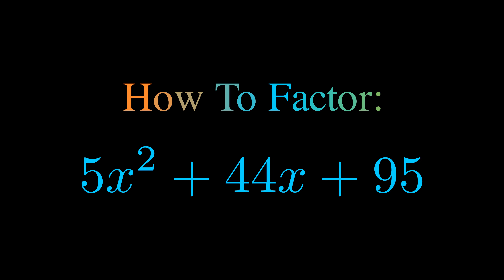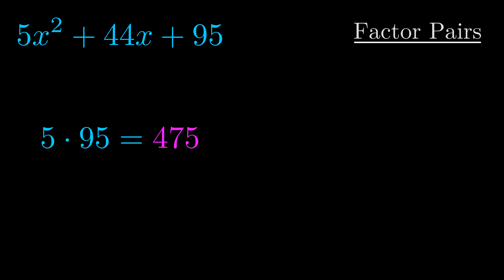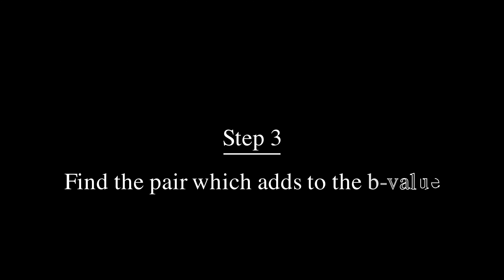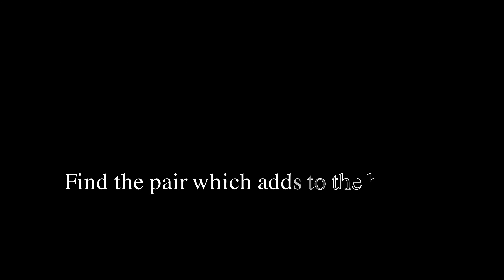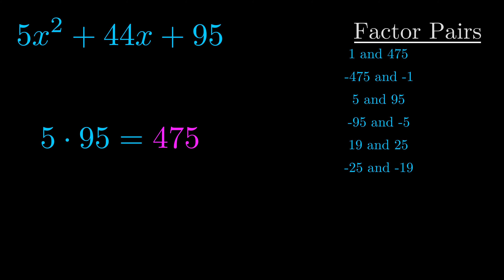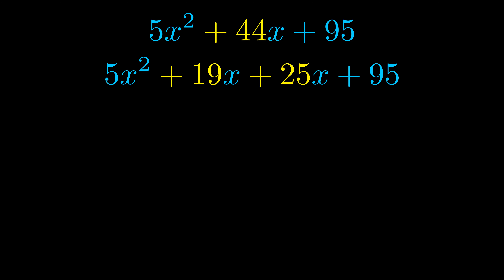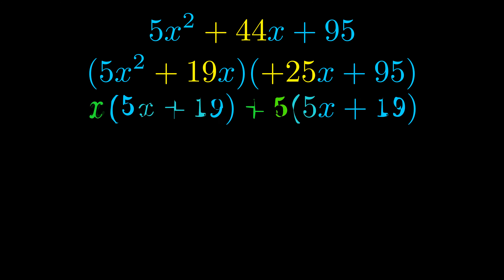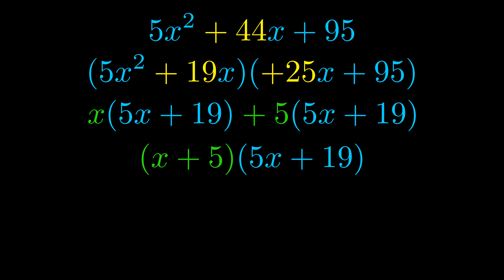Factor 5x^2 + 44x + 95